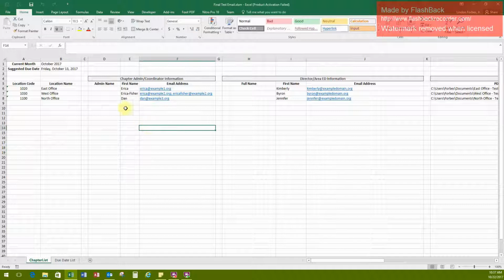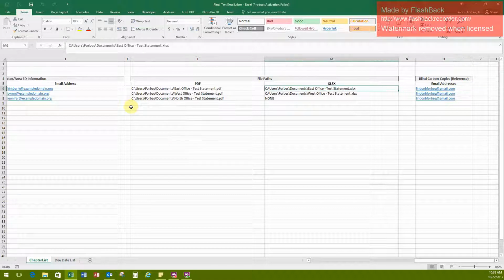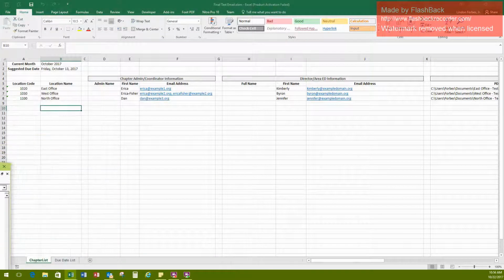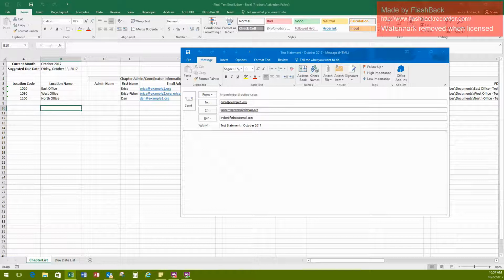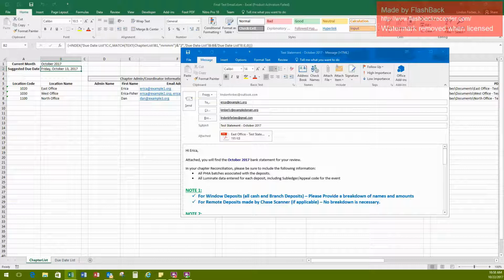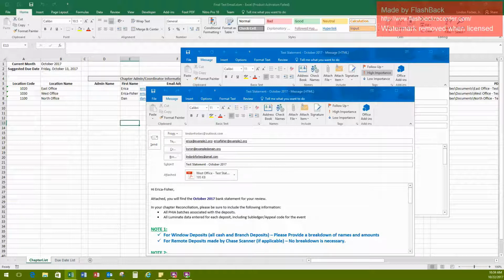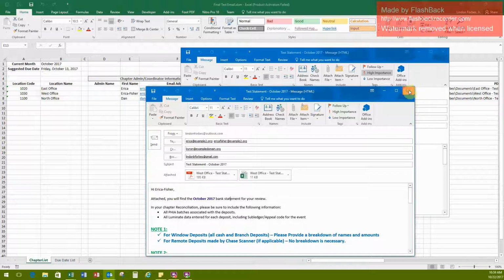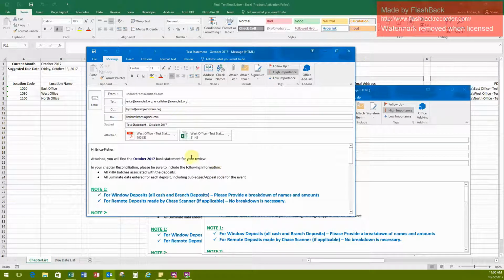Project #1 - Excel + Outlook Macro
Using the power of Visual Basic for Applications, you can utilize MS Office Products to do many useful and efficient things. In this video I utilized Visual Basic, some basic HTML, Excel and Outlook to cut the time required to perform a task from potentially hours to under seconds/minutes.